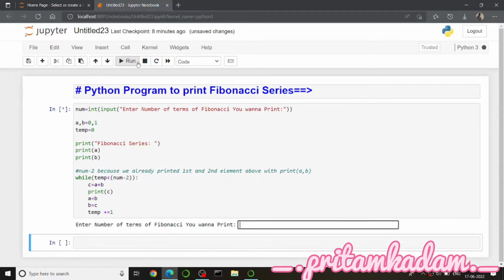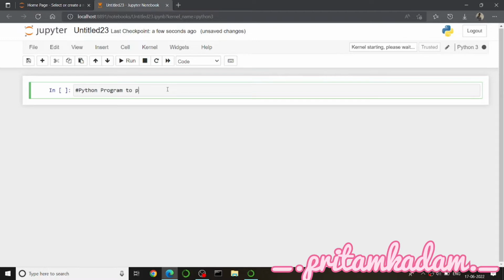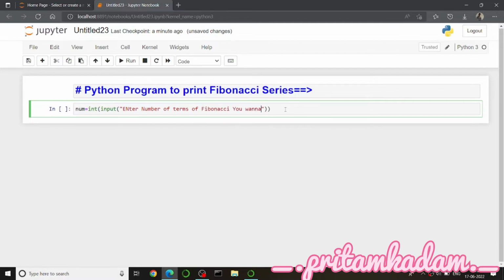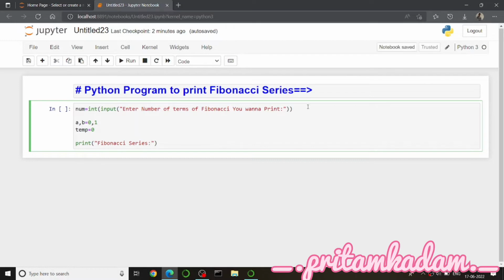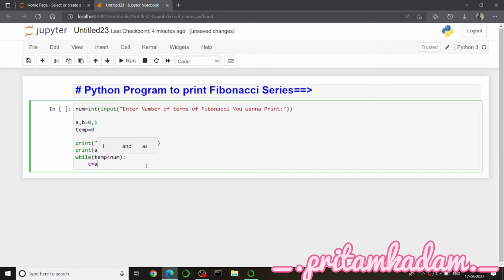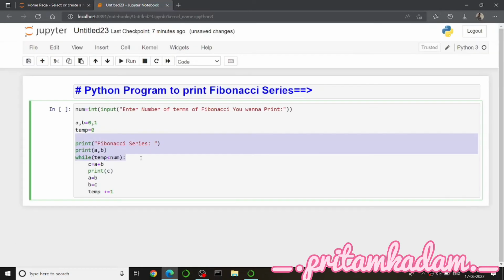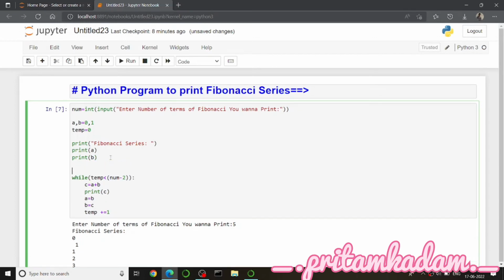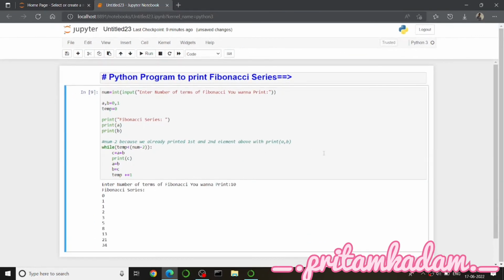Python Source code to Print Fibonacci Series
We will write a Python Source Code From Scratch:
To Print Fibonacci series!

Fibonacci Series:in which each number is the sum of the two preceding ones starting with 0 and 1.